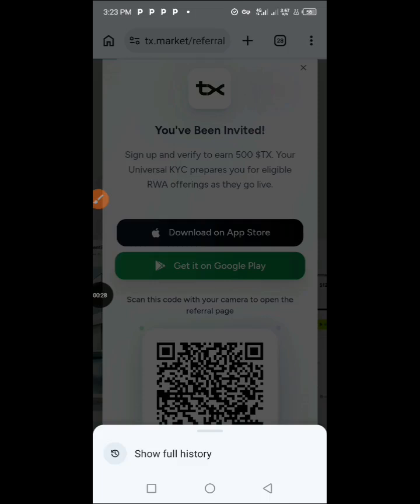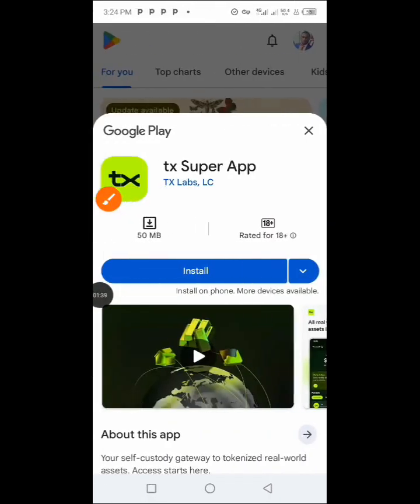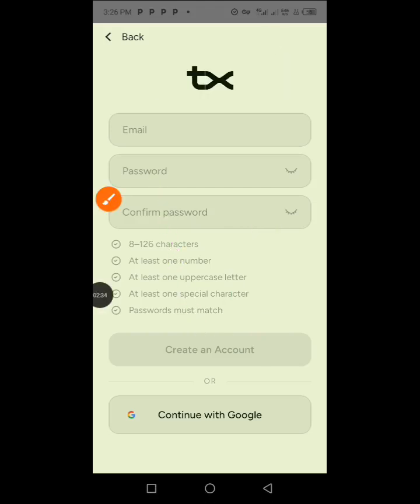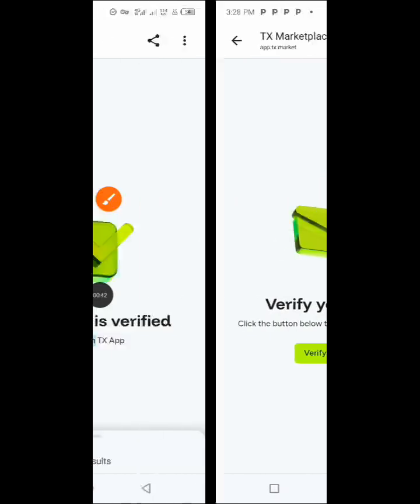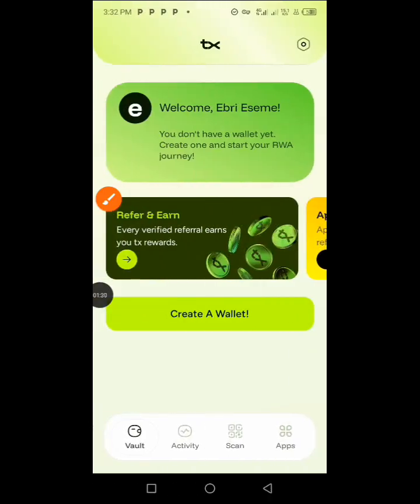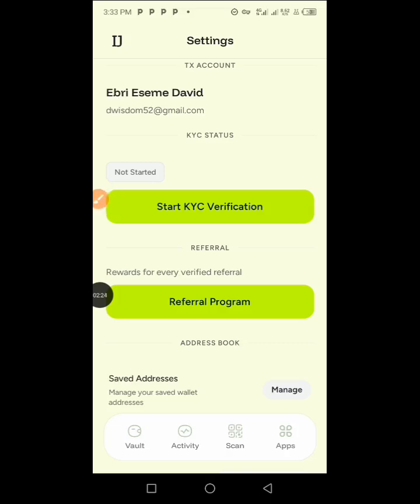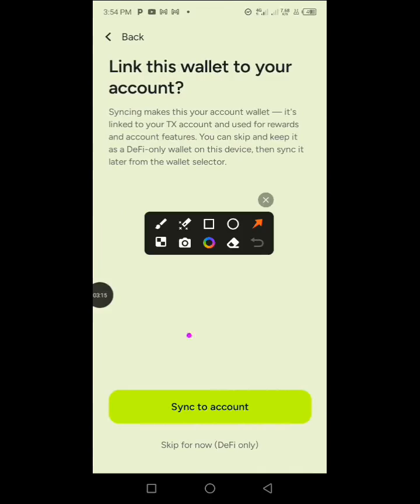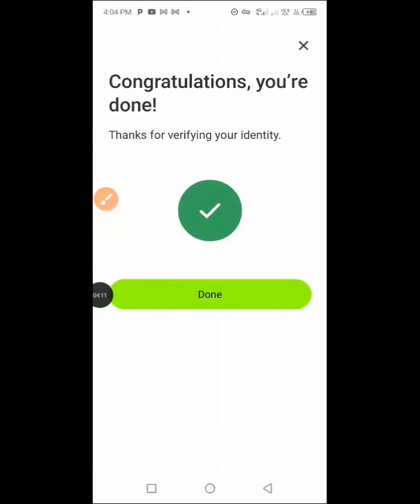HOW TO REGISTER ON TXMARKETSPLACE, CREATE WALLET & COMPLETE KYC (Step-by-Step Guide)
Want to get started on TXMarketsPlace but don't know where to begin? In this detailed beginner-friendly tutorial, I'll show you how to register on TXMarketsPlace, create your wallet, and complete your KYC verification quickly and correctly.

Whether you're new to the platform or looking to avoid common registration mistakes, this video walks you through every step so you can set up your account with confidence.

🔥 In this video, you'll learn:

How to register a new TXMarketsPlace account

How to create and secure your wallet

How to complete KYC verification successfully

Tips to keep your account safe and secure

⏰ Timestamps
00:00 – Introduction
00:45 – What is TXMarketsPlace?
01:40 – Requirements Before You Register
02:30 – How to Register on TXMarketsPlace
05:50 – Verifying Your Email, Create Wallet & Complete KYC

💡 Why Complete KYC?
Completing your KYC helps secure your account, unlock platform features, and ensures compliance with platform requirements.

Leave your questions in the comments, and I'll do my best to help!